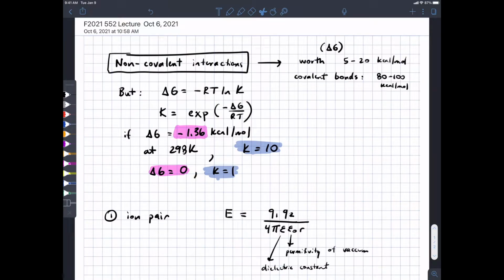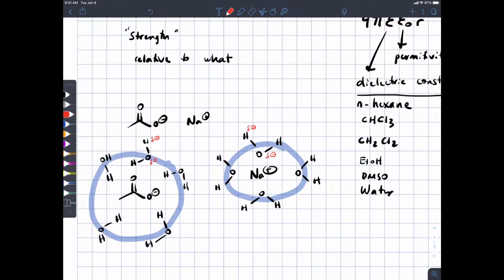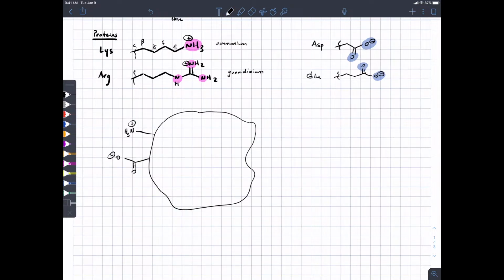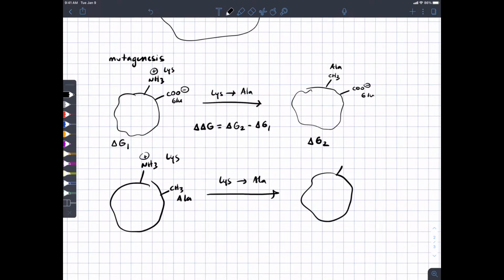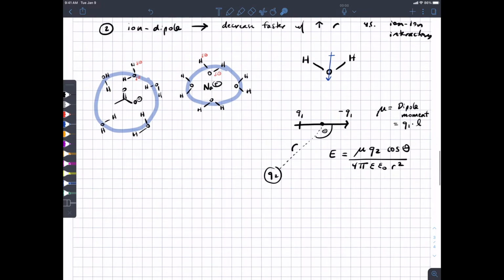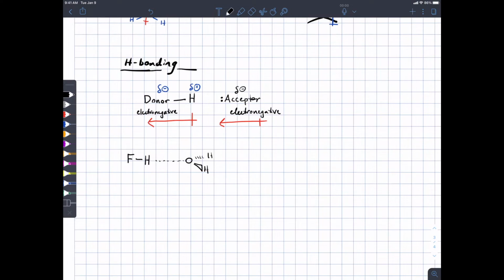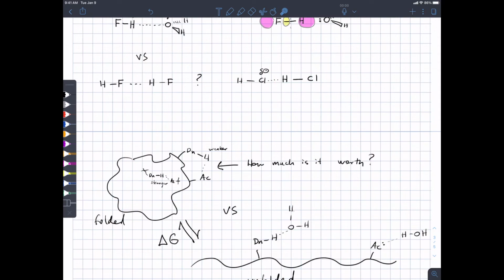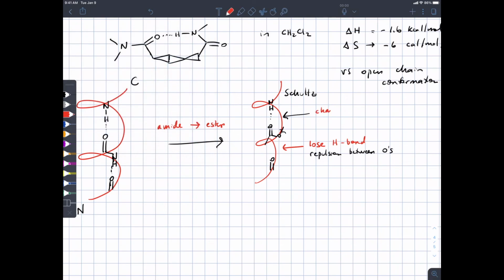F2021 552 Lecture 16 (Chapter 3, Part 2) Oct 6